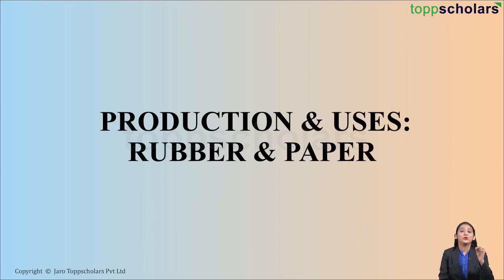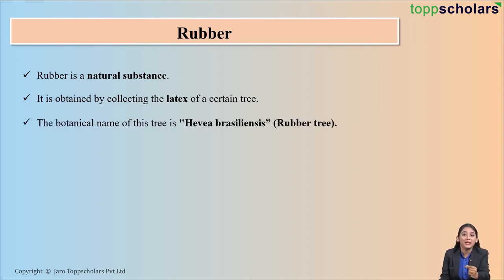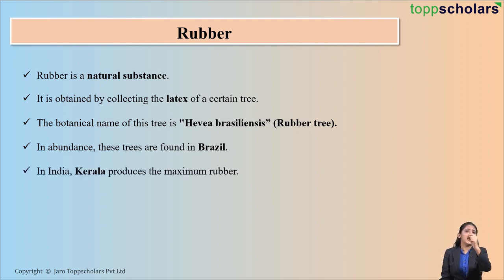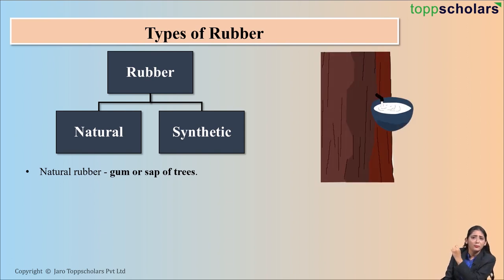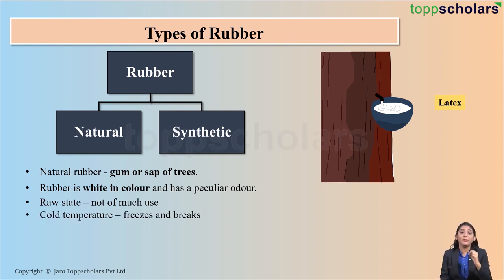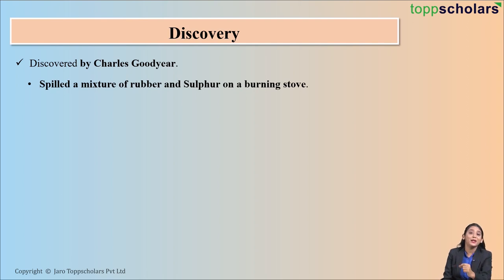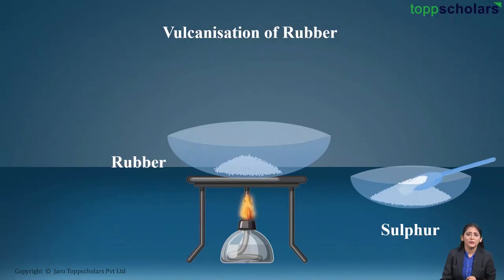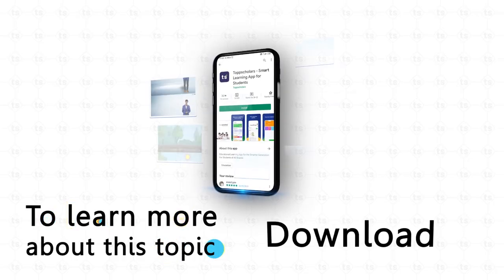Vulcanisation of rubber | Chemistry | Paper production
This video explains about the production and uses of rubber and paper. Vulcanisation of rubber is disscussed here. Such vulcanised rubber have more commercial importance than the natural rubber. The paper manufacturing process starts from cutting the trees, then sent to a wood cutter that make the wood into a small chips the chipped wood is boiled in solvent to make it pulp that pulp is sent to a mixer that adds chemicals. The pulp becomes white and that pulp is pressed in a press or sent through the rollers that make the pulp to paper and then finally paper is rolled over a roller.